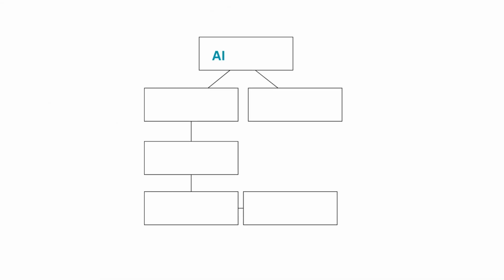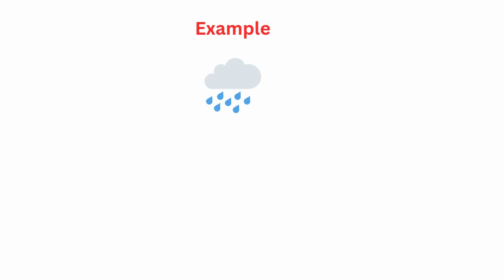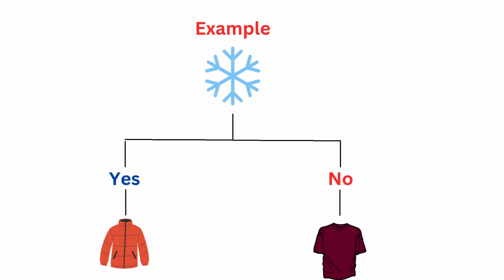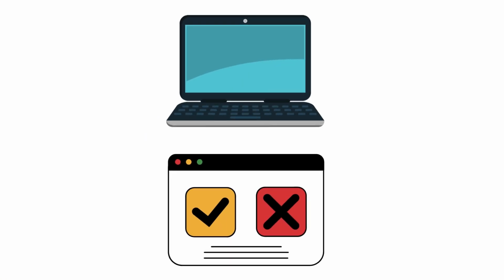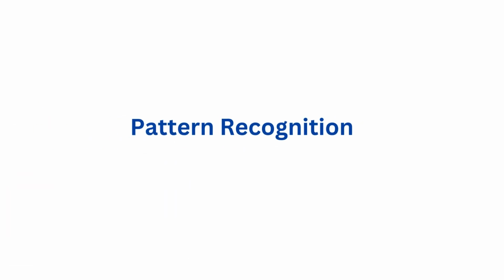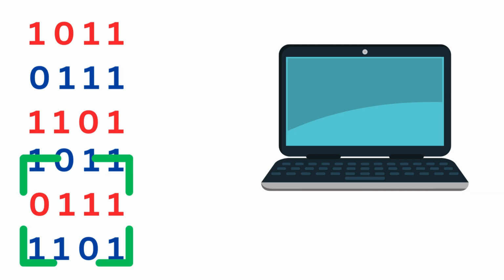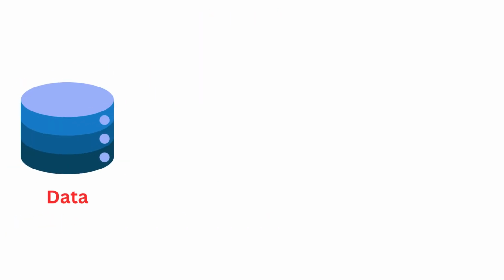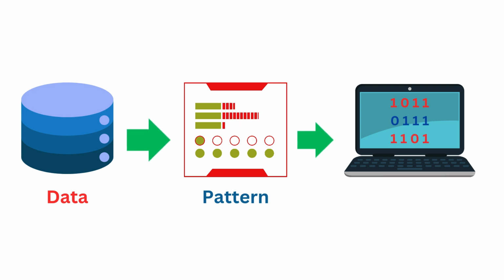Decision Trees Explained with Animation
Welcome to Skill Encoder – AI Learning Made Simple & Visual!
In this animated tutorial, we break down one of the most powerful machine learning tools: the Decision Tree 🌳 — and show how it’s used in Pattern Recognition within Artificial Intelligence.

How decision trees help machines “think”

Real-world examples of pattern recognition

Why decision trees are popular in AI & ML

Visual explanation to make learning fun and easy!

Whether you're a beginner in AI or just brushing up on ML concepts, this video is for you. 💡